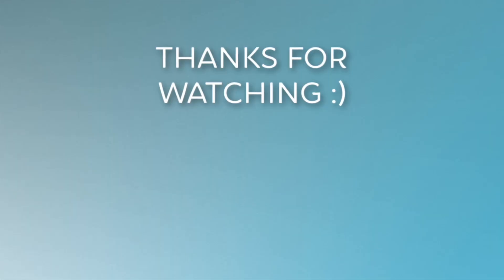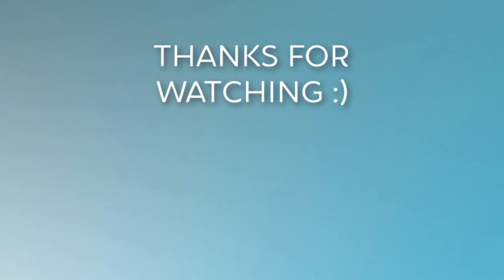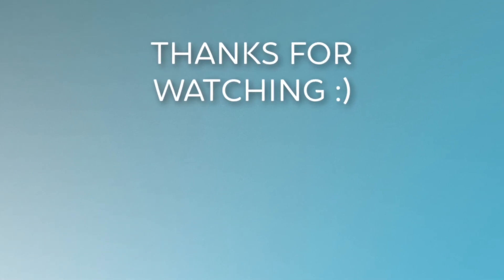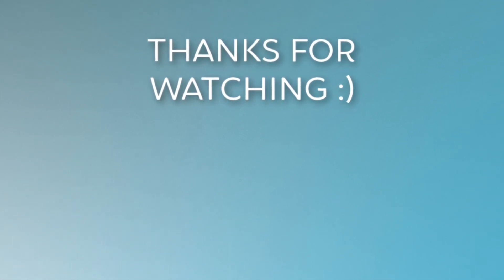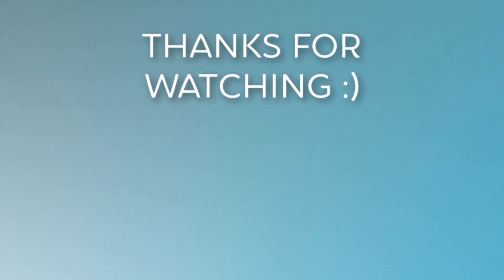Which Salesforce Certifications to get | Top 5 Salesforce certifications to boost your career